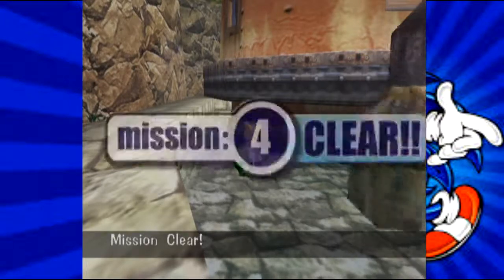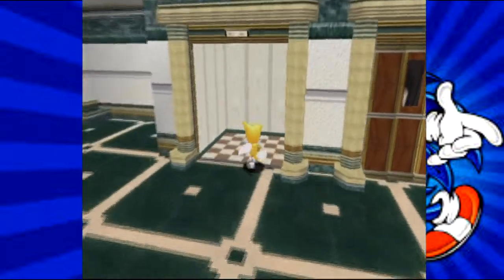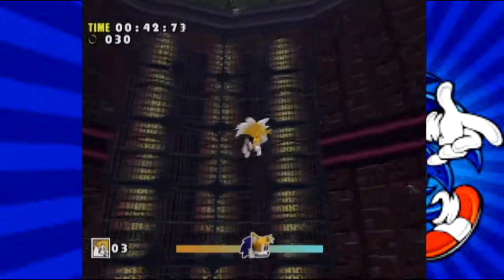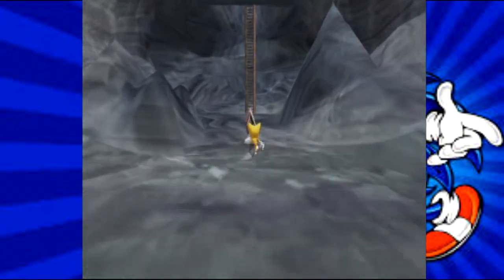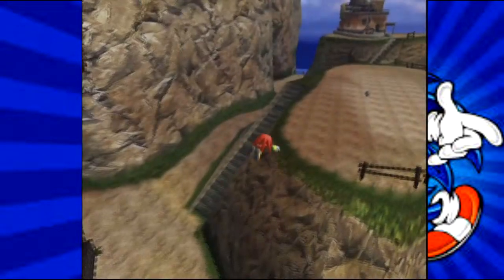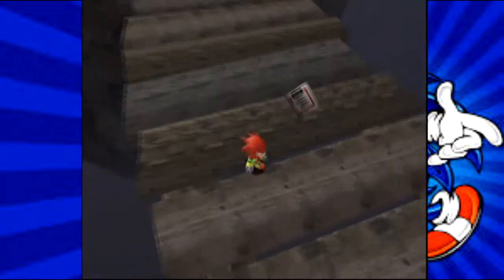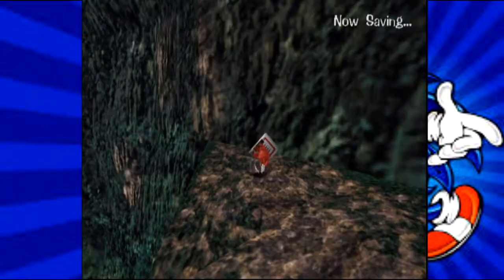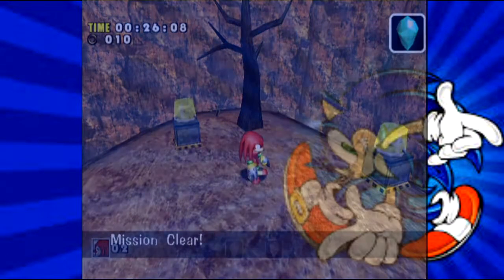Let's Play Sonic Adventure DX missions mode part 2 (remastered)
Today we tackle on both Tails and Knuckles missions in mission mode. So buckle up as we dive in more within the quite boredom of the mission system.